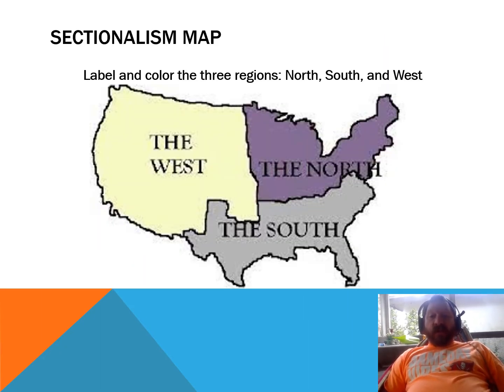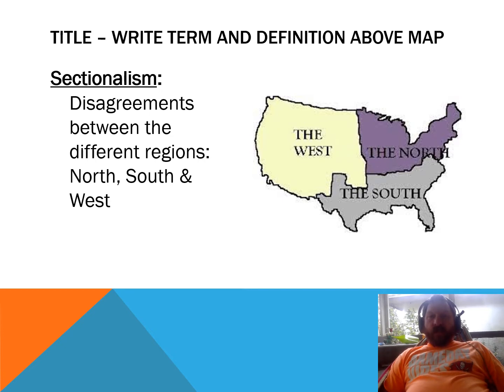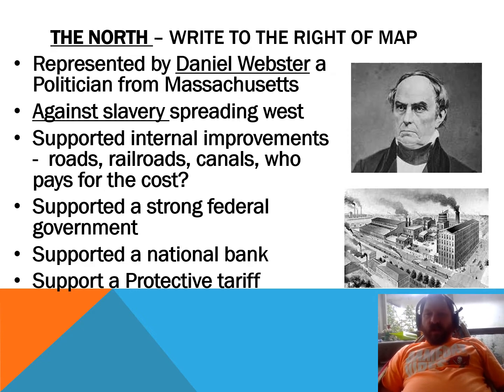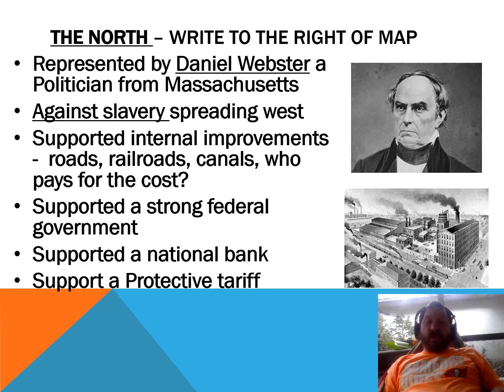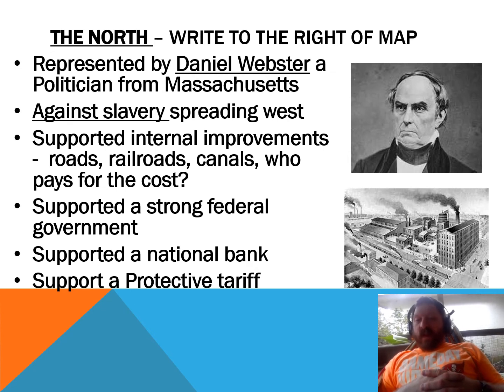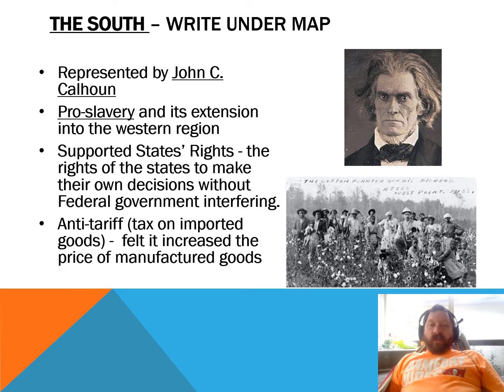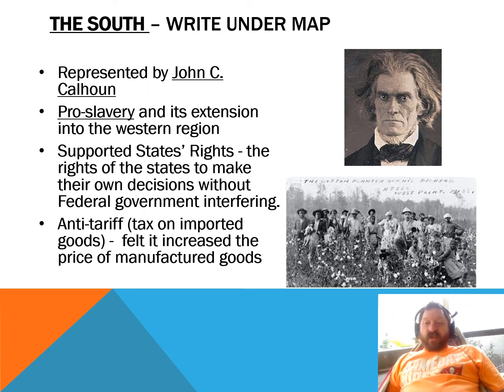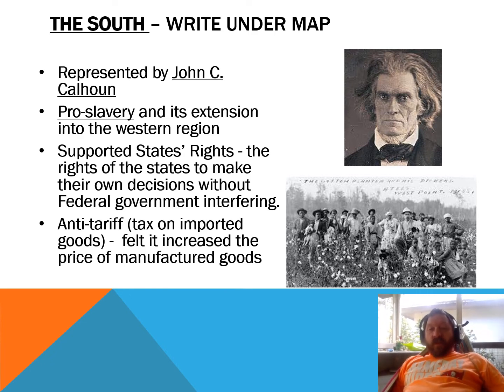Sectionalism with small map